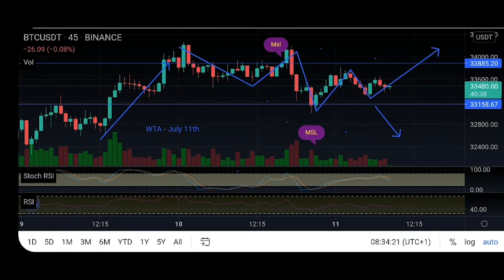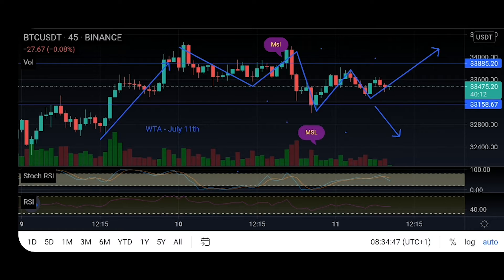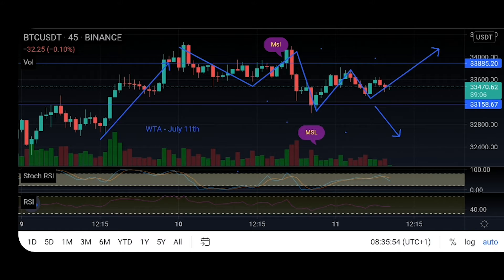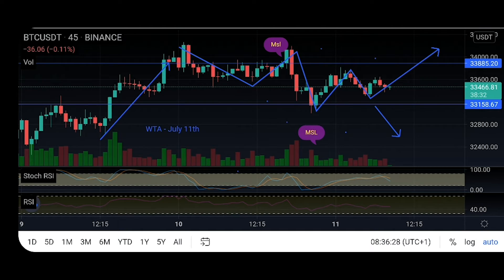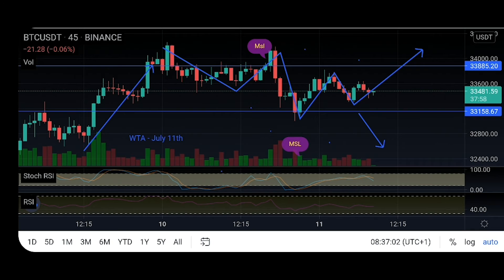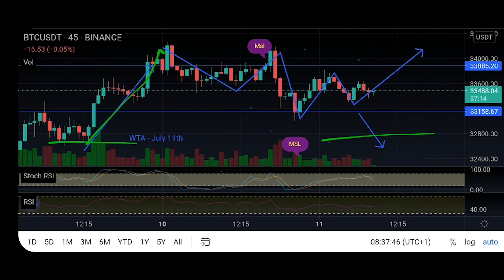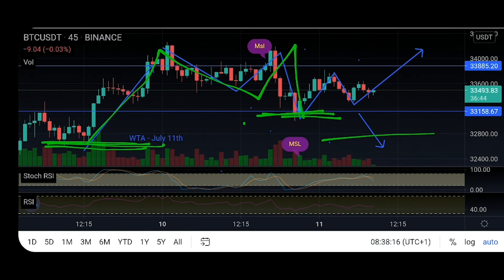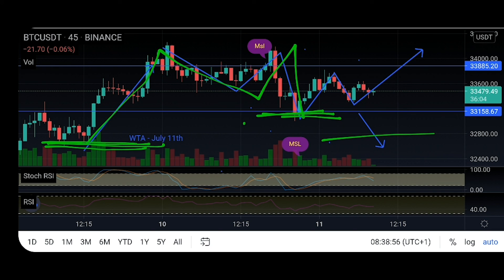See What's Going to Happen to Bitcoin ???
Everyday we make market analysis videos about trends, what we think bitcoin would be doing in the immediate short term, and we try to cover the Nigerian audience.

if learning and making money in the cryptocurrency market is what you love?

Waploaded Trading Academy (YouTube Channel)